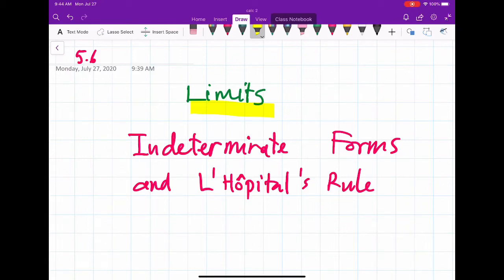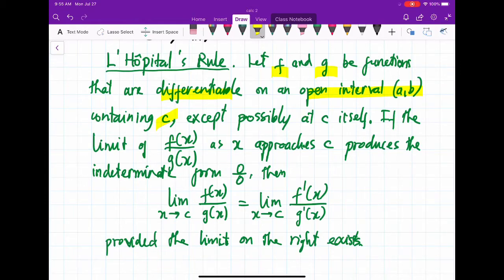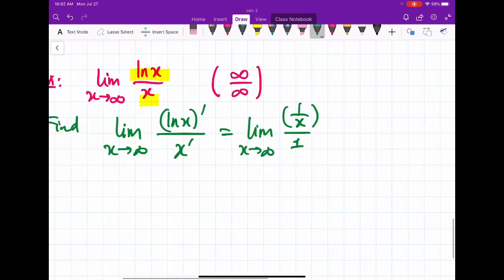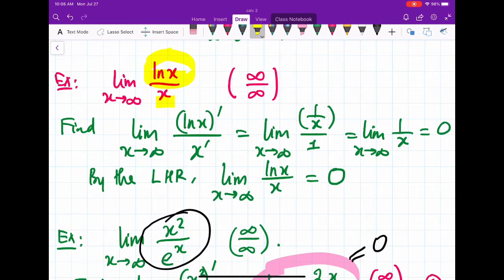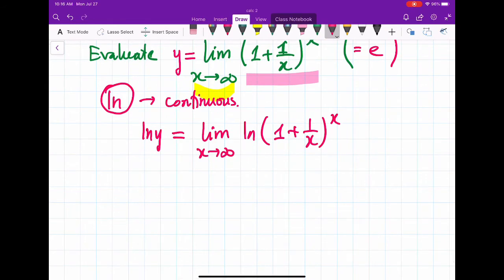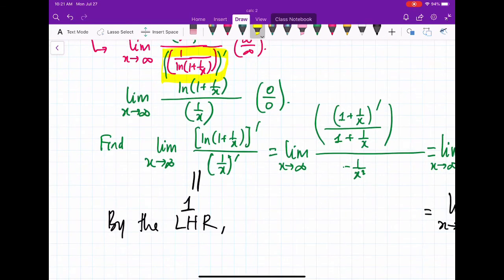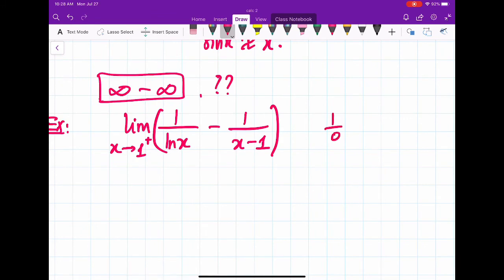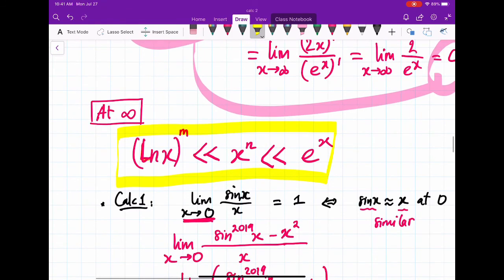Calc2. 5.6. Indeterminate forms, L’Hopital’s Rule